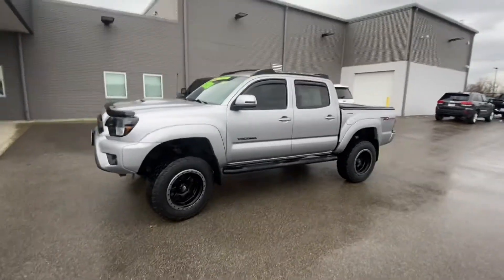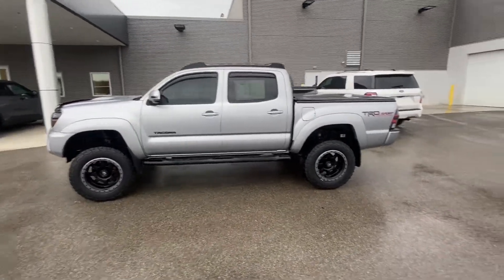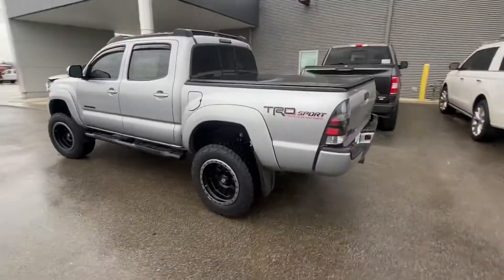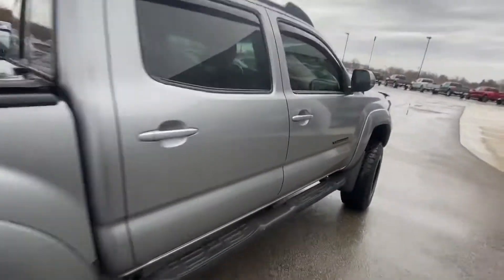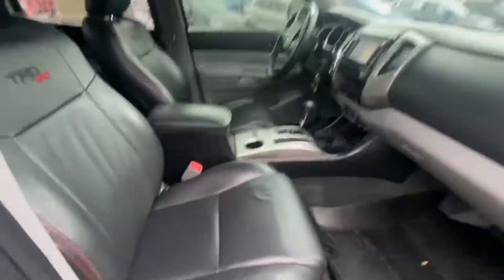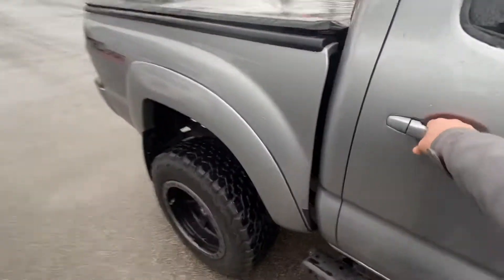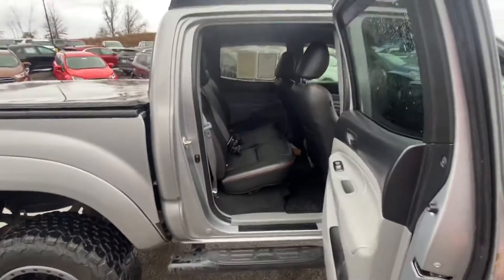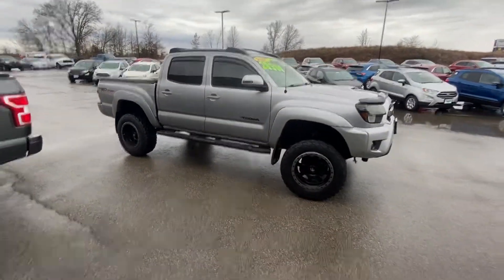Ipt-18814a John York mt orab Ford